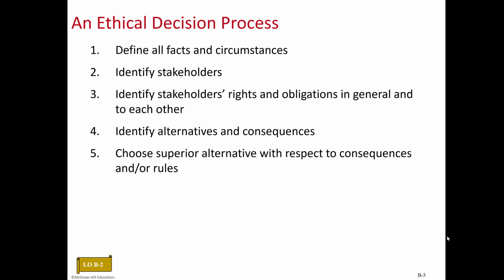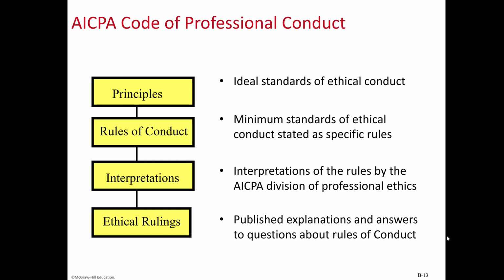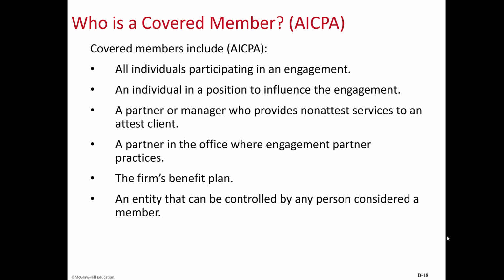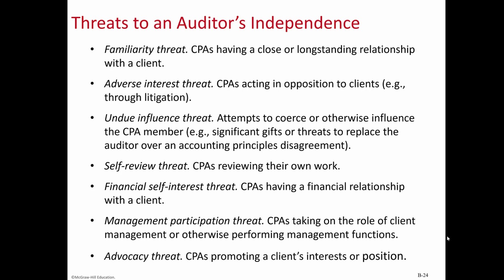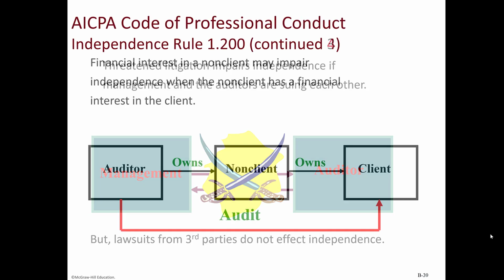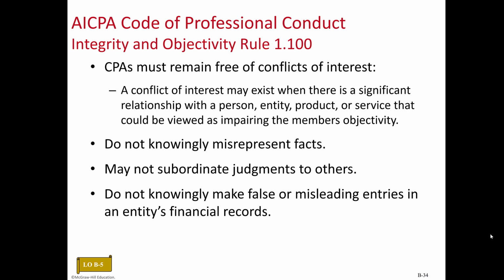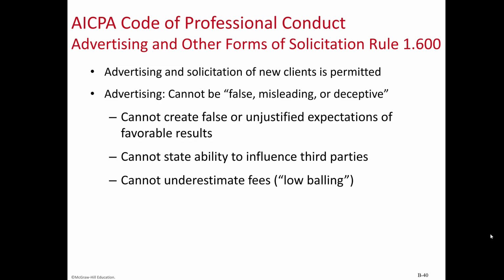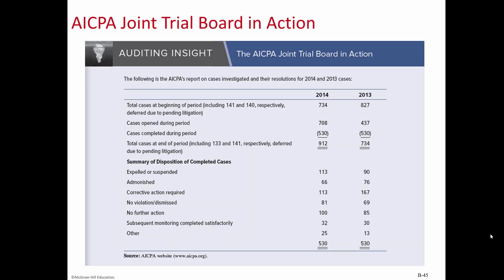Auditing Professional Ethics